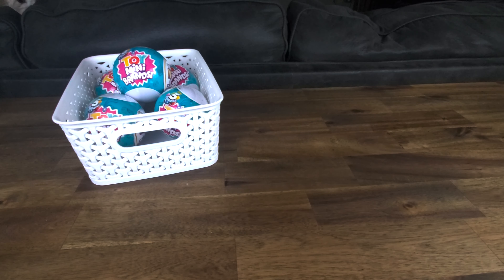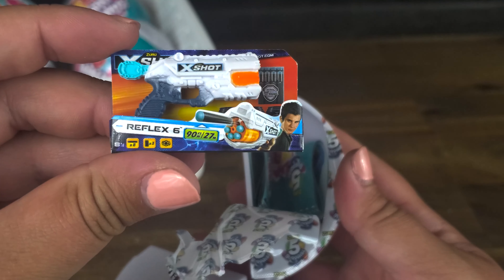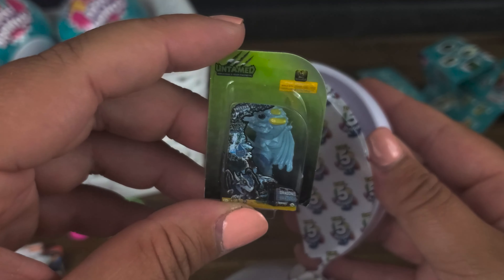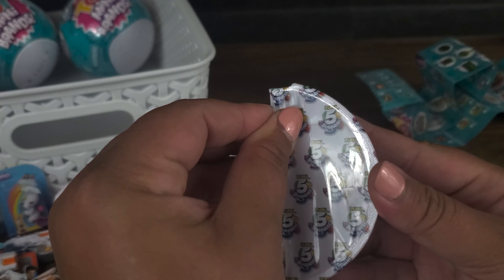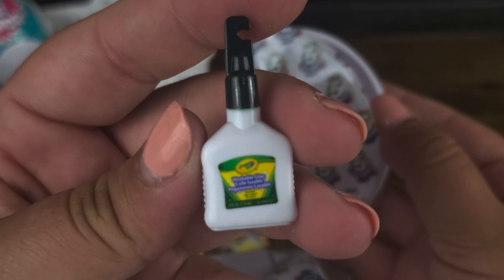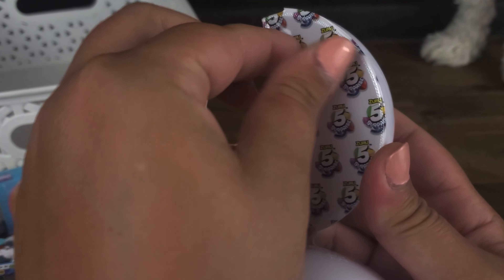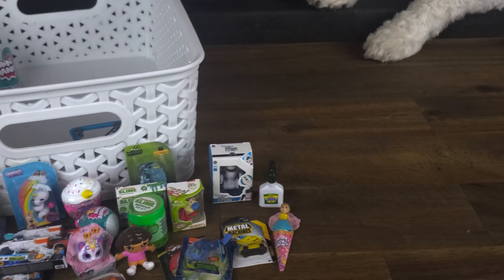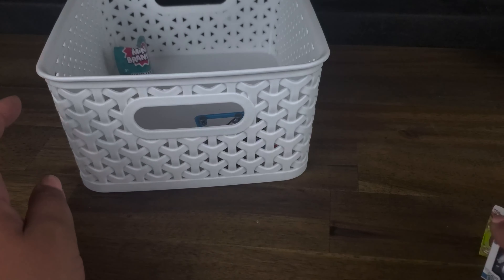Mini Brands Toys Edition!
In this video, my girlfriend once again opens up some more Mini brands Balls. This time she will be opening up the Mini Brands Toys edition.